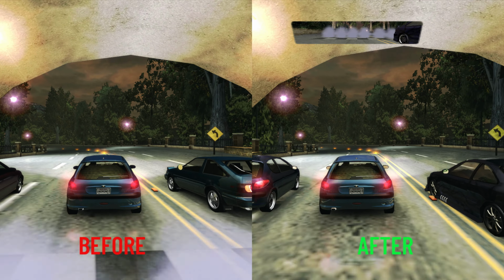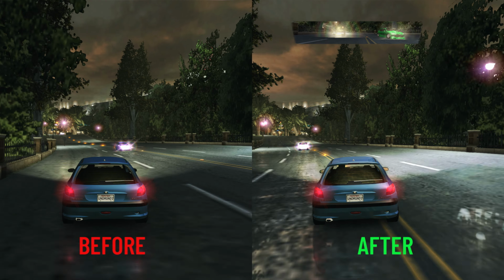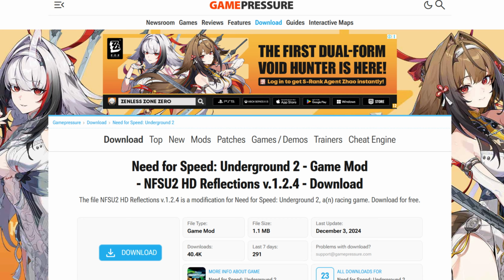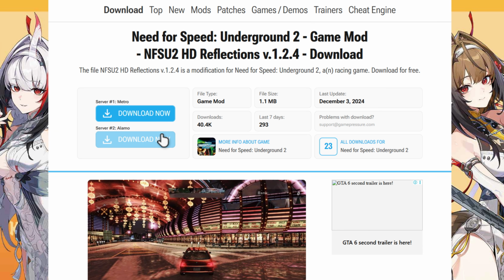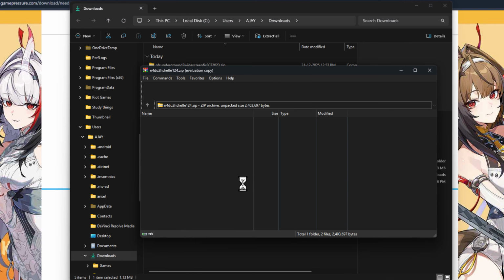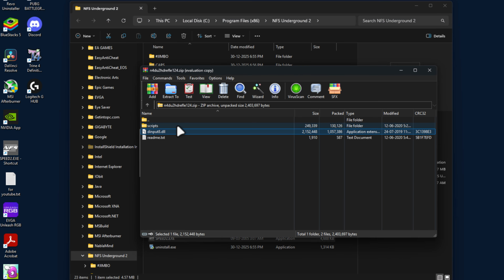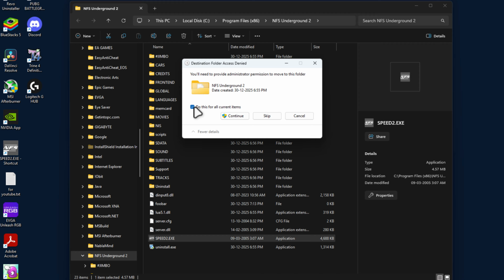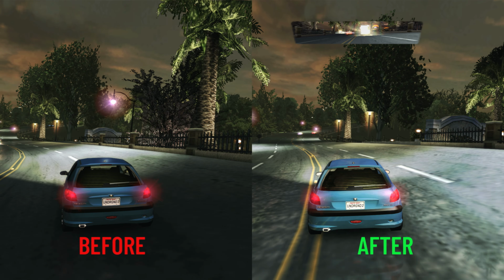NFS Underground 2 HD Reflections Mod – Better Car & Road Reflections (2026)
In this guide, I’ll show you how to install and configure the HD Reflections Mod for Need for Speed Underground 2 to get cleaner, sharper, and more realistic reflections on cars, roads, and the environment. This setup improves visuals without changing core game files. It’s a simple enhancement that works on Windows 10/11 and supports most mod-friendly versions of the game.

00:00 Preview
00:10 Start
00:54 Results